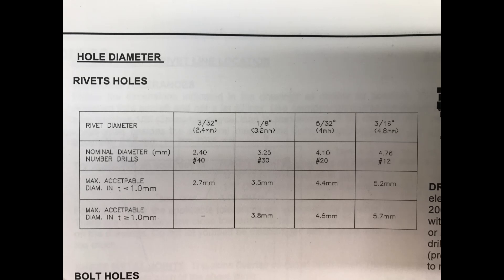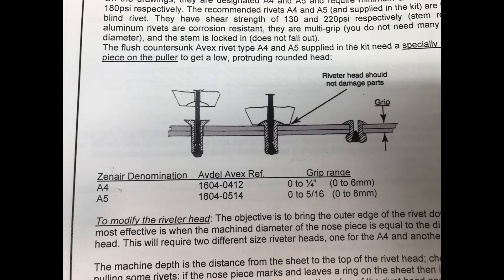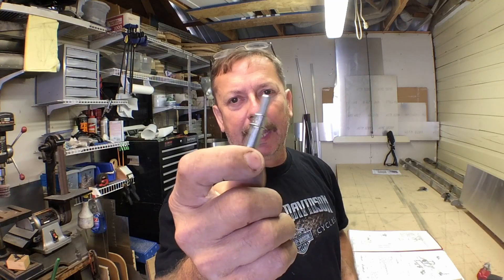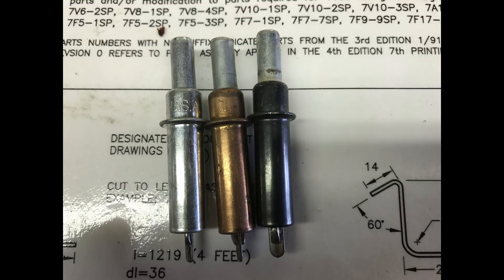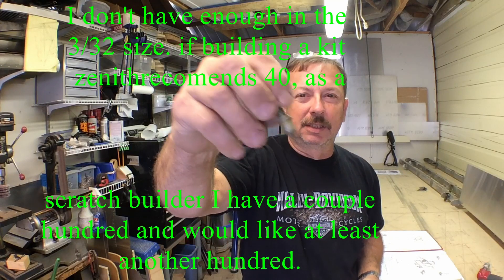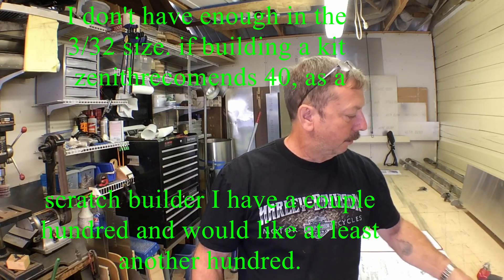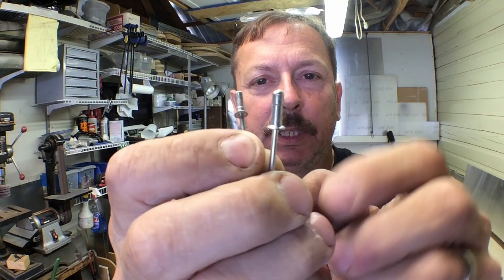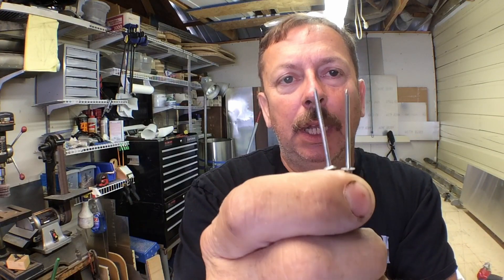Building a Zenith 701 Experimental Airplane,Building Basics Part 1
In This video I am offering some of the basic terminology used the construction of my plansbuilt Zenith 701 experimental airplane project. This video discusses the drill sizes, layout, hole sizes, and rivet forming, as well as personal responsibility of your airplane build.

1/8" cleco's

3/32" cleco's

5/32" cleco's